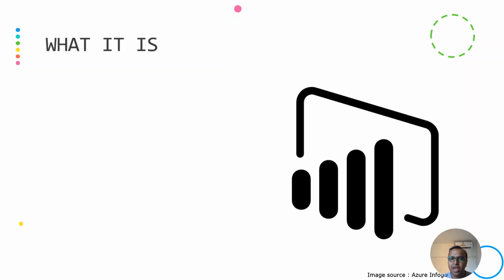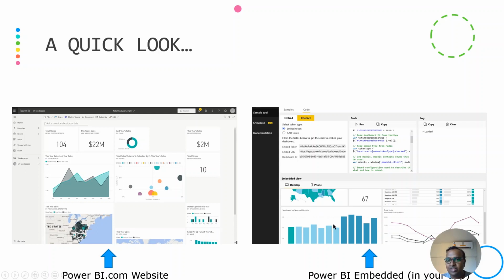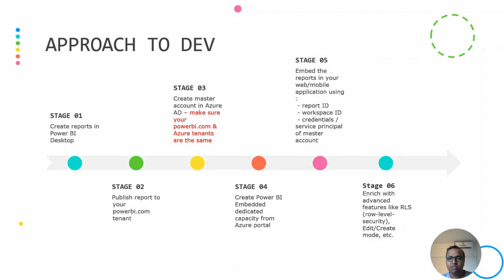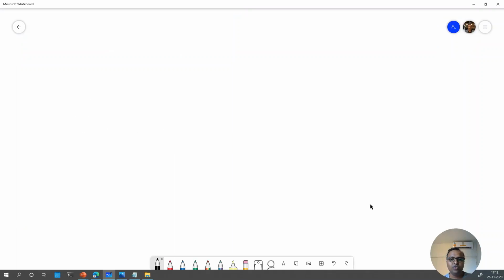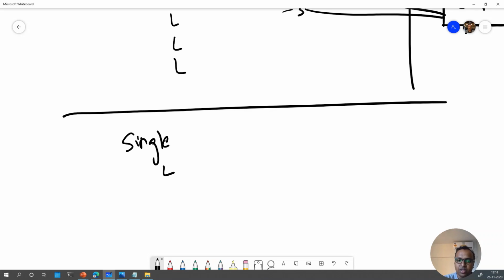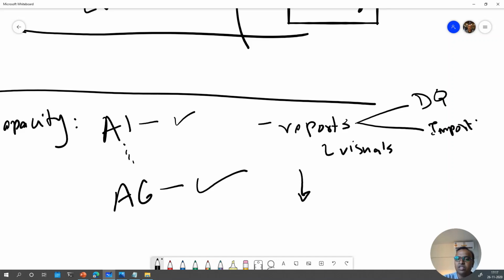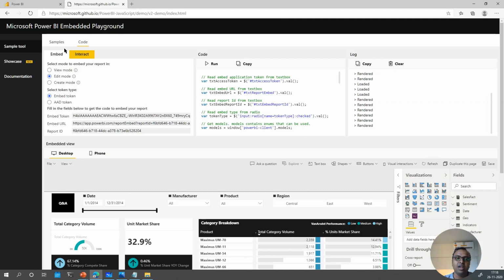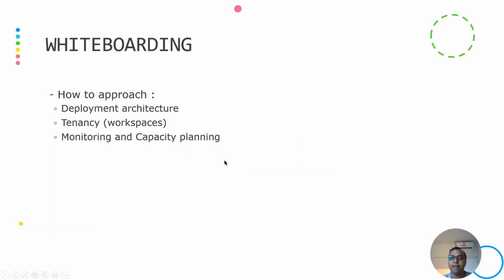Power BI Embedded introduction and concepts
Power BI is great tool for creating rich analytics with minimal or no coding. Power BI Embedded takes this capability to next level for SaaS/Product software companies, enabling them to embed their Power BI visuals and reports in their own applications. Join us in this video to get answers to most common questions developers have related to integrating Power BI Embedded in their applications.

Sharing links and references related to the video :
 When we refer to "customers", we mean "customer organizations" .
When we refer to users, we refer "person(s)" interacting with your application.